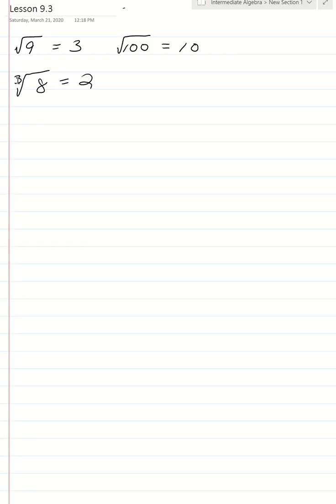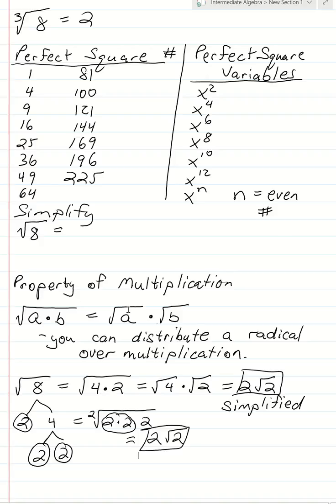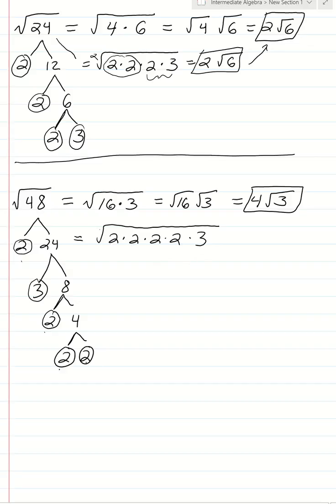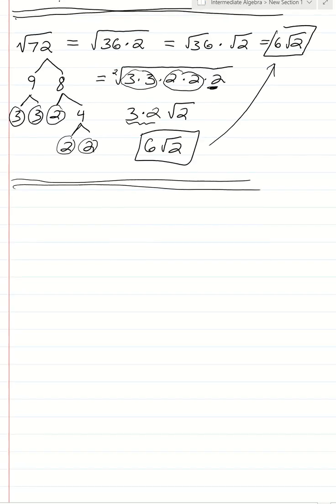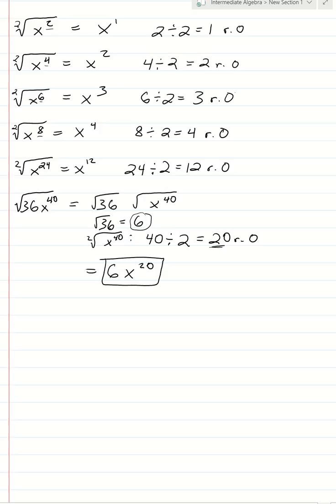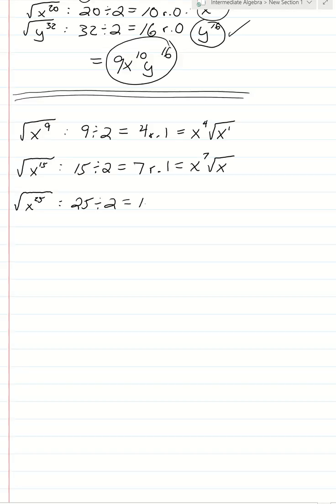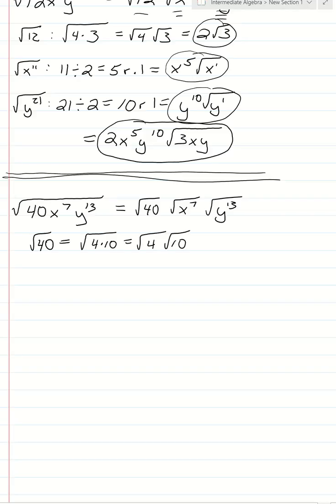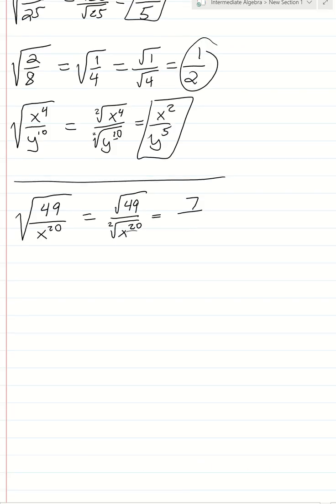MAT 160 Section 9.3 Simplifying Expressions with Square Roots